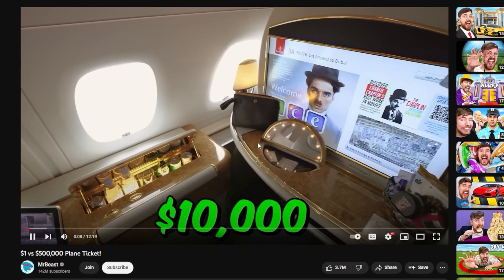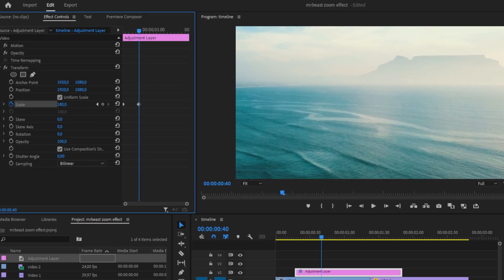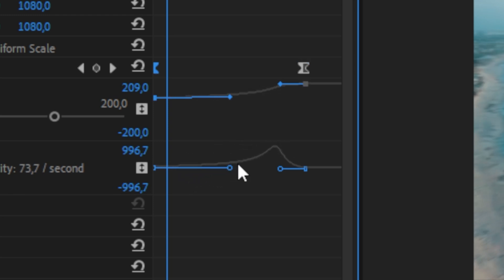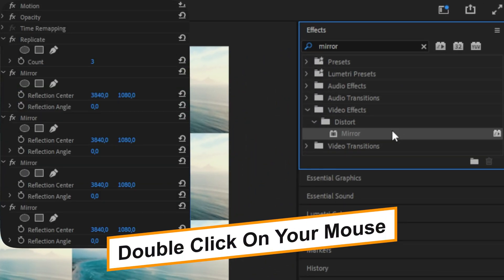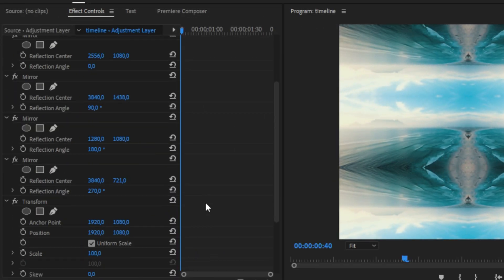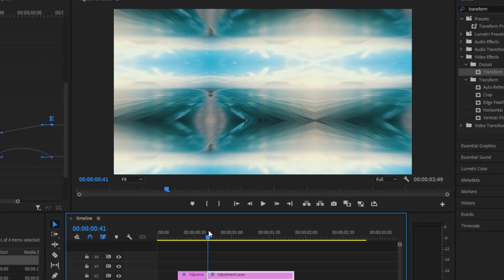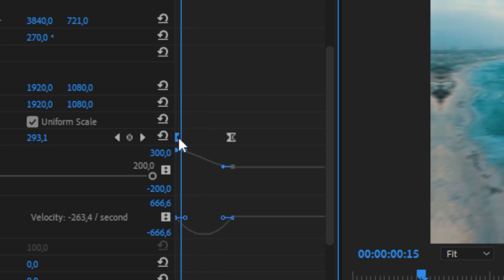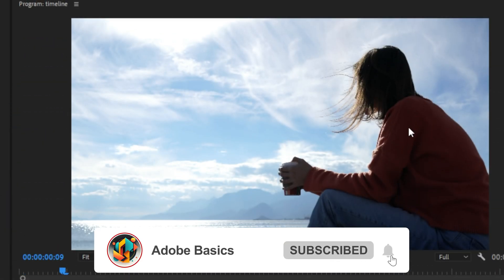How To Make a MrBeast ZOOM Transition in Premiere Pro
how to create an mr beast zoom transition in adobe premiere pro 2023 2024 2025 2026

Chapters:
00:00 - Mrbeast zoom transition tutorial
01:00 - Creating smooth zoom
02:35 - Creating the transition
04:13 - Zoom settings